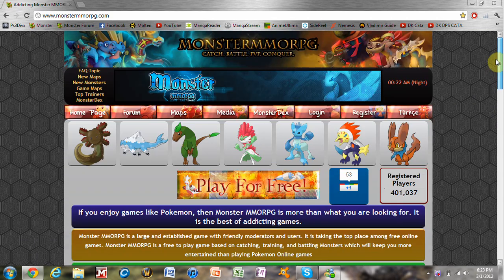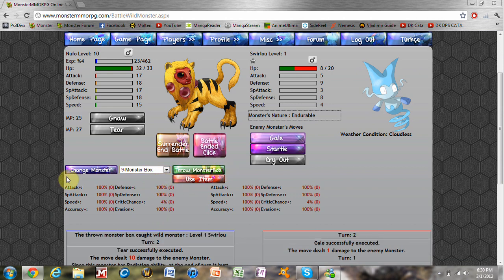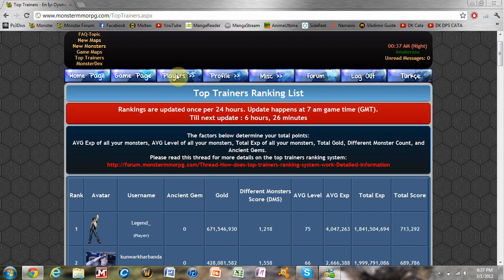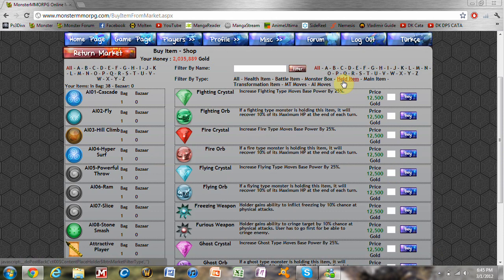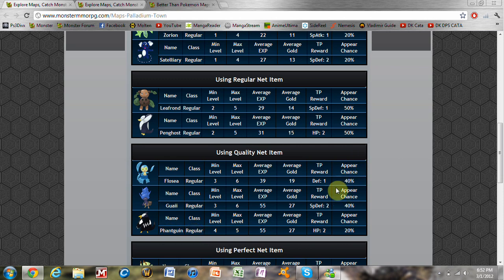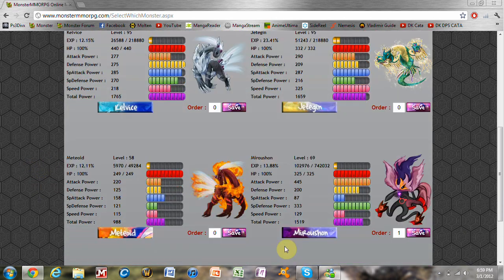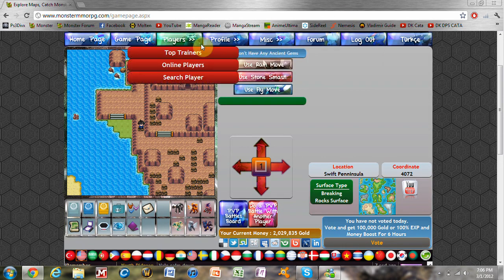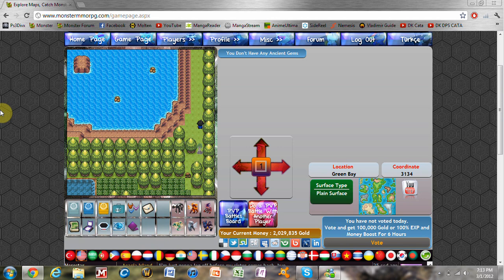MMORPG Addicting Game MonsterMMORPG Better Than Pokemon Online Games - Complete Gameplay Tutorial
This is the complete gameplay tutorial video of the famous f2p browser based mmorpg game MonsterMMORPG which is better than Pokemon Online games.

This video will explain you how to play the game up to 80% percent. We really do suggest you to complete watching the video if you are not familiar with Pokemon or same genre games.

Some information about MonsterMMORPG:

MonsterMMORPG is a free to play browser based Online Game which is similar to Pokemon but not infringing any copyrights of Nintendo. Everything on MonsterMMORPG is unique and copyrighted to either MonsterMMORPG or respected artists. So if you are looking for a real Pokemon MMORPG not a fan based one which can be shut down, this game is just for you. Since Nintendo does not make any official Pokemon MMORPG, MonsterMMORPG is going to fill this gap.

MonsterMMORPG is a completely free game. You don't need to pay anything in order to play because there is no locked content or there is no premium items.

You also don't need to download anything or any plugin in order to play MonsterMMORPG. You just need a decent browser and we suggest you to use Mozilla Firefox latest version or Google Chrome latest version.

MonsterMMORPG currently has 659 unique monsters but thousands of more coming soon hopefully. You can see the current monsters

We are also replacing our current monster images with a lot better quality and realistic ones as our talented and volunteer artists redraw them. You can see the thread here :

MonsterMMORPG currently has over 80 maps but recently we have hired a professional map designer to have completely new and totally awesome quality new maps.

After the new maps added to the game we are planning to start adding simply countless monsters. If you ask how are we going to do it? With the help of our volunteer artists and the talented artists on DeviantArt who gives us permission to use their monsters. With this strategy MonsterMMORPG simply planning to have countless monsters ^^

But these volunteered artwork is not the only one. We also recently hired a totally professional monster designer to have perfect quality and so much more realistic new monsters. You can see them from here :

Also we are going to redesign our whole website. The new design will be a lot more useful and will look a lot better than now. These all things are taking huge time as you can also imagine. So please bear with us ^^

We are also looking for volunteer artists. We are giving credit at our credits page. Getting credit at our credits page may greatly benefit you. It may be a great reference for you in your future life. For example when you are going to apply for a job you can show our game and our credits page as a solid reference. The credits page is here :

MonsterMMORPG also has a very active community forum where you can meet with other players, ask questions and read the things about game. We also have general sections so it is quite fun. Our official forums  link :

Another very plus part of MonsterMMORPG is the very advanced security system. The game has awesome security measures for preventing any exploit, cheat and hacking. You can not even use macro softwares to gain unfair advantage.

In summary if you are a Pokemon fan and looking to play online pokemon games well this game is just for you. This is a very fun and addictive game. Also never forget playing games is not the aim of the life :) But for having small fun time you can play this game and i can clearly say that MonsterMMORPG is going to become one of the best of free online games Insha'Allah .